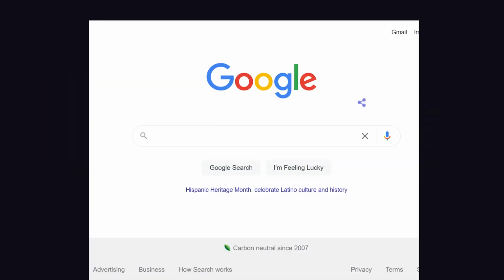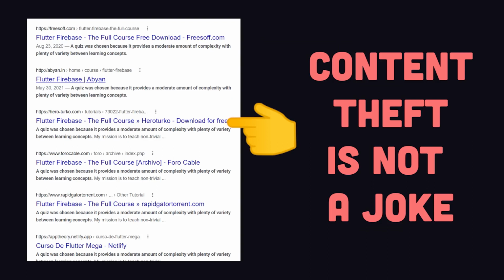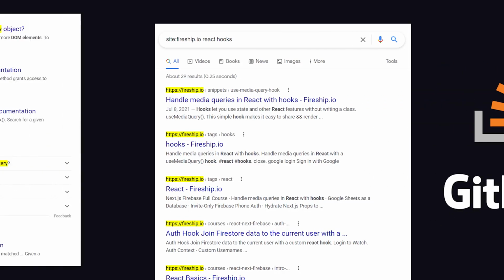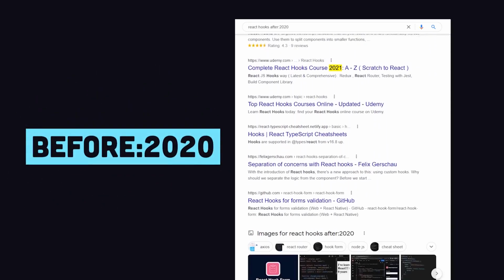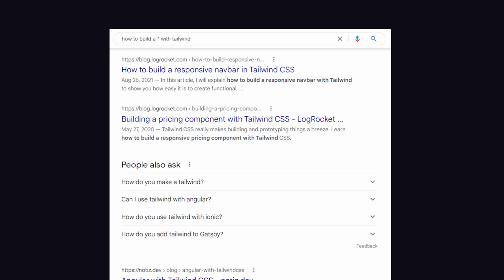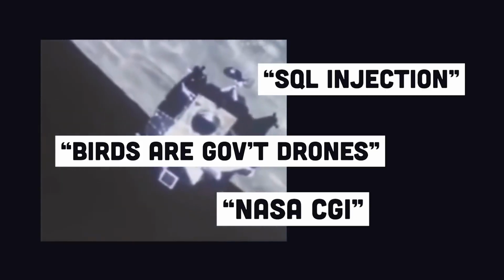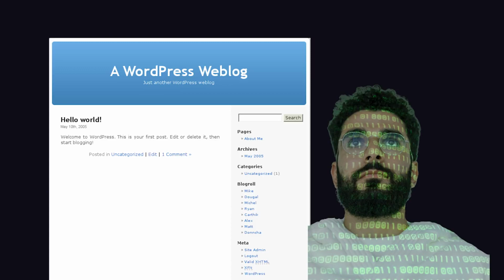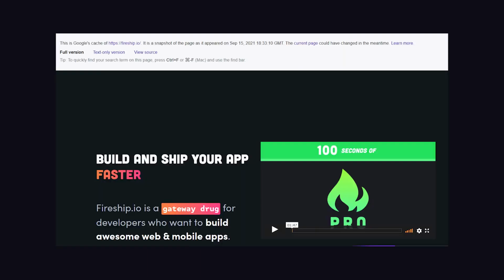How to Google It like a Senior Software Engineer 2